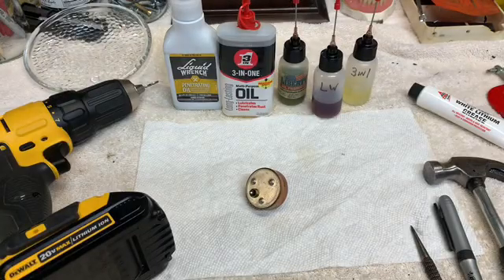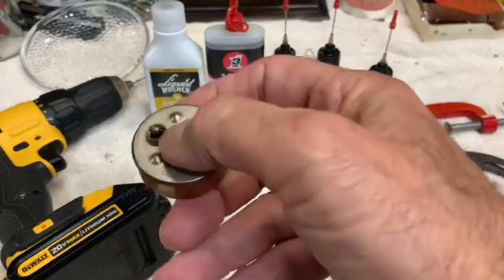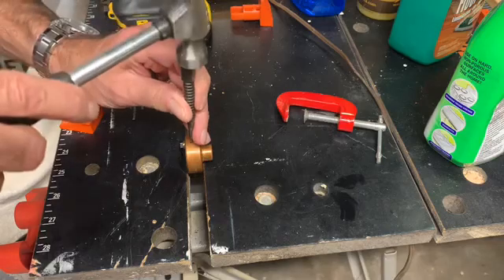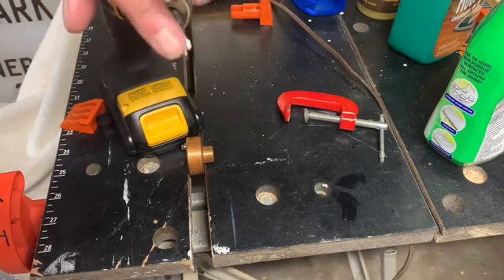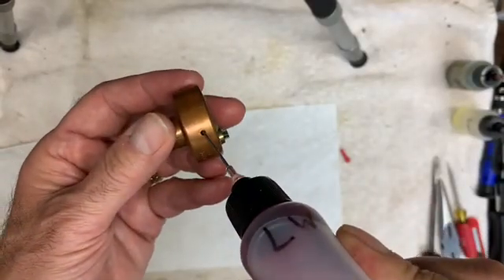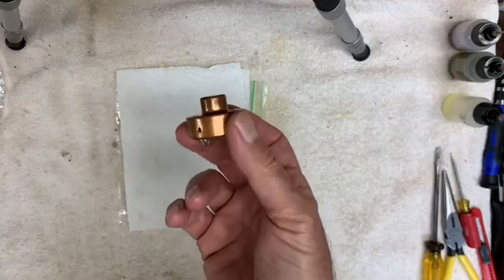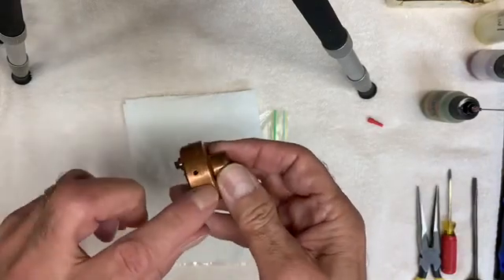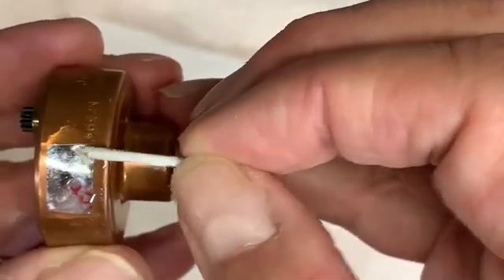How to Repair a Frozen Telechron H Rotor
This video shows the steps in the repairing of frozen Telechron rotors